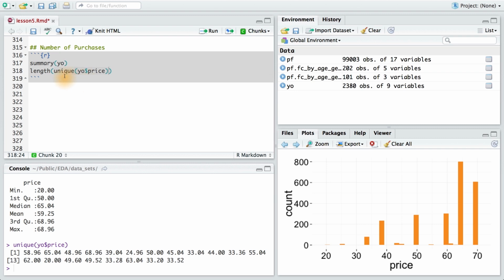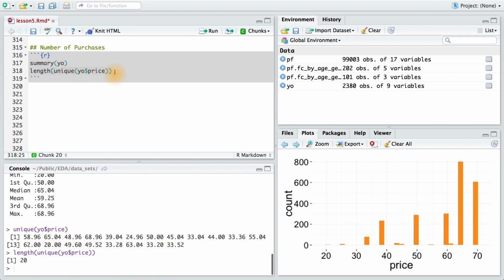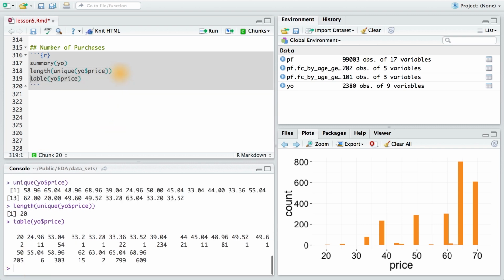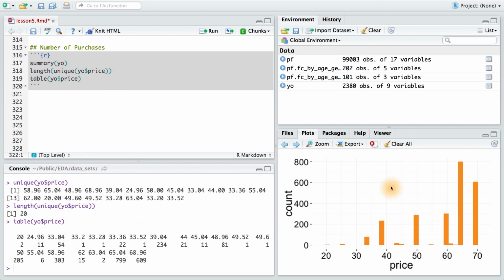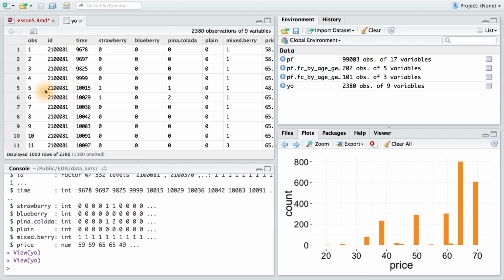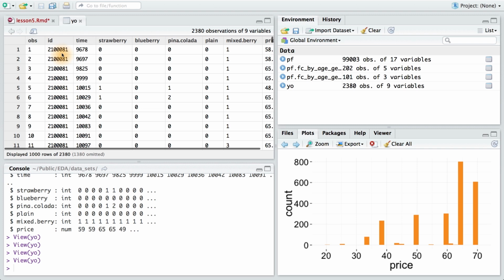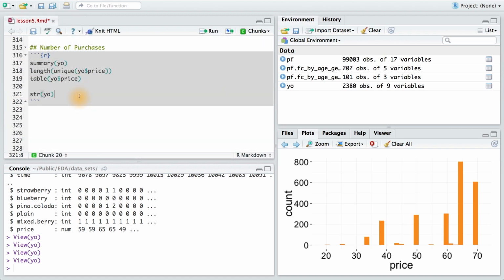Number of Purchases - Data Analysis with R